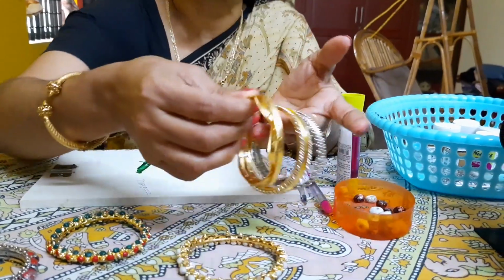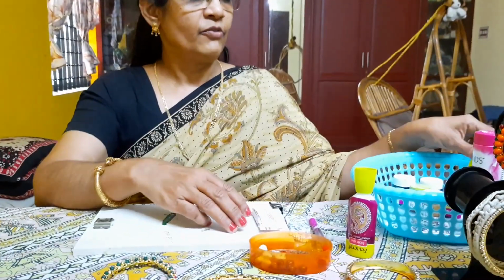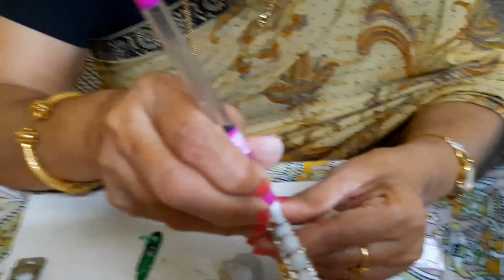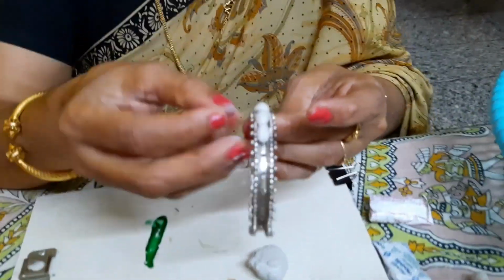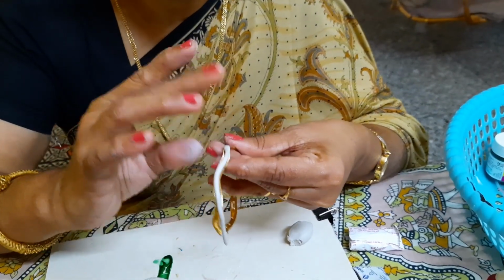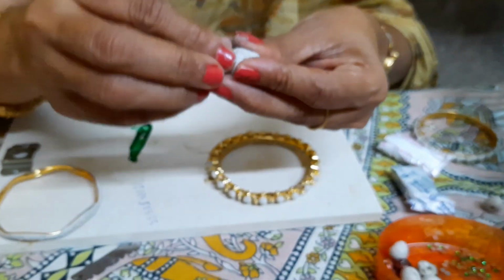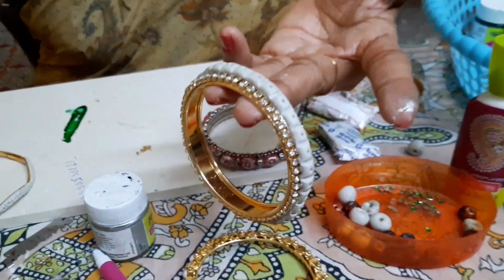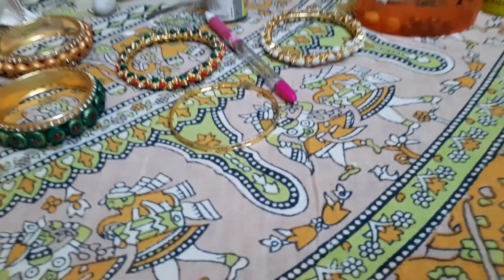DESIGNER BANGLES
Making bangles at home using Fevicryl Mouldit on bangle frames.